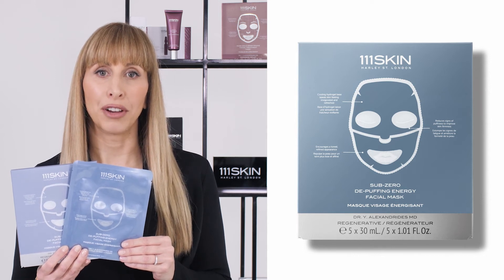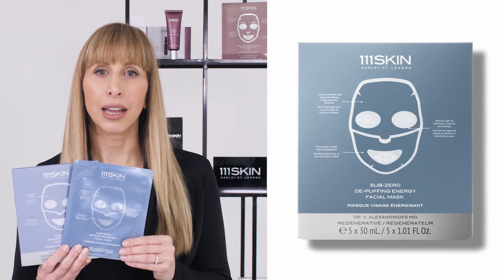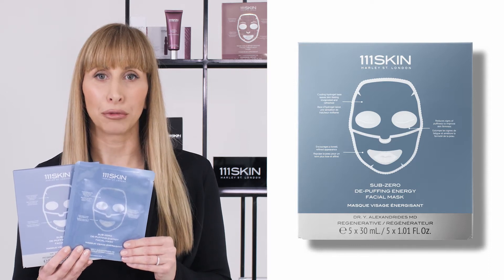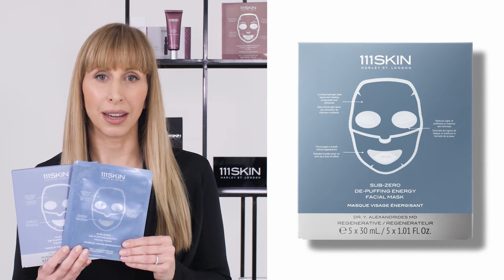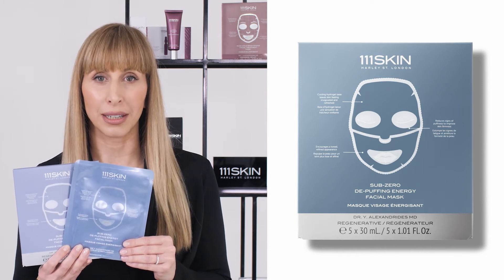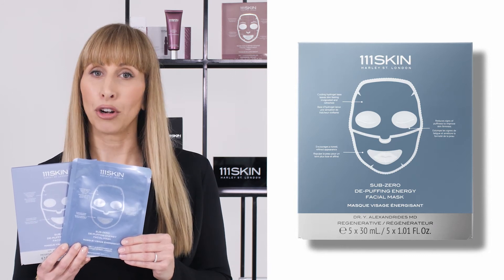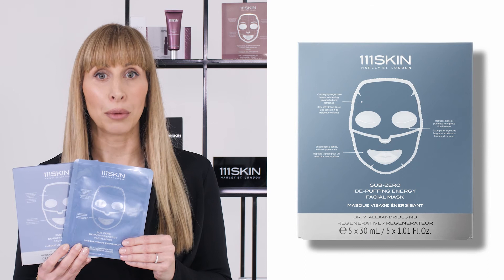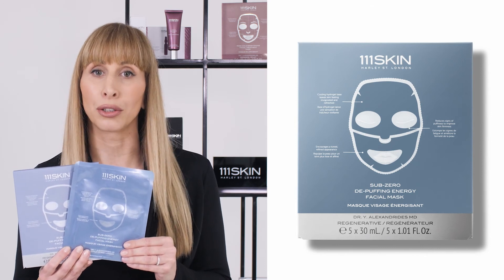SUB-ZERO DE-PUFFING ENERGY FACIAL MASK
The Sub-Zero De-Puffing Energy Mask is perfect for tired, puffy and lacklustre complexions. It is an energising treatment mask designed to tighten, de-puff and refresh tired, puffy-looking skin.

The Sub-Zero De-Puffing Energy Facial Mask is a two-piece, full face hydrogel mask formulated to alleviate signs of puffiness and fatigue. Infused with peptides, enzymes and caffeine, the multi-functional formula includes a powerful tetrapeptide to help reduce puffiness, hydrate and tighten. The complexion is left looking refreshed and reinvigorated.